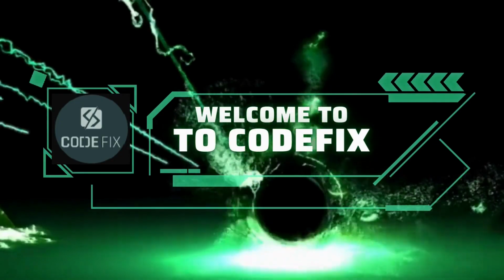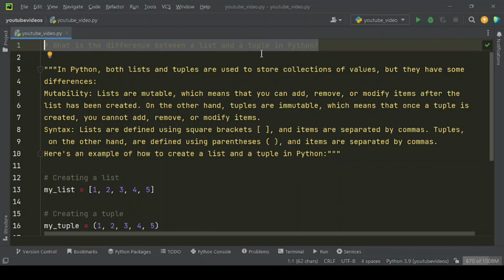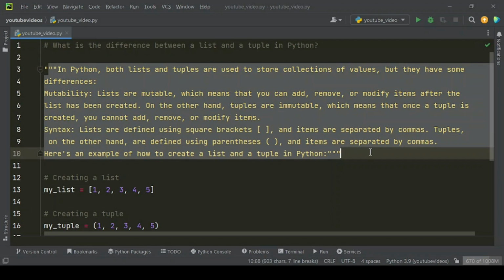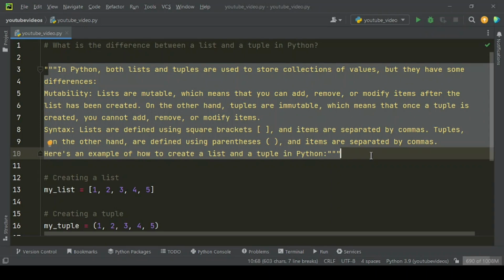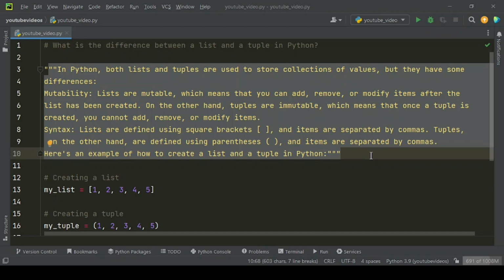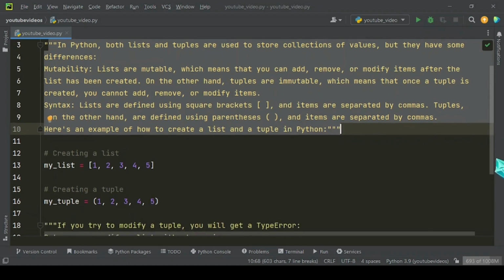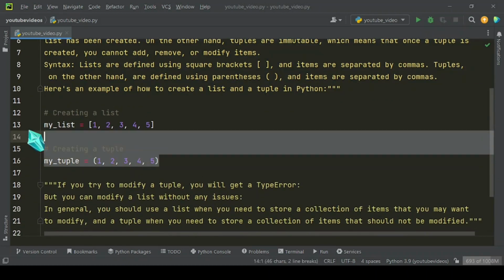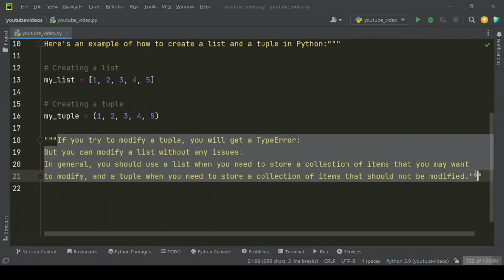Unraveling Python's Lists and Tuples: Understanding the Fundamental Differences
"Unraveling Python's Lists and Tuples: Understanding the Fundamental Differences" explores the key distinctions between two fundamental data structures in Python: lists and tuples. It delves into their respective characteristics, such as mutability, syntax, and typical use cases, providing clarity to help developers make informed decisions when choosing between them in their code.